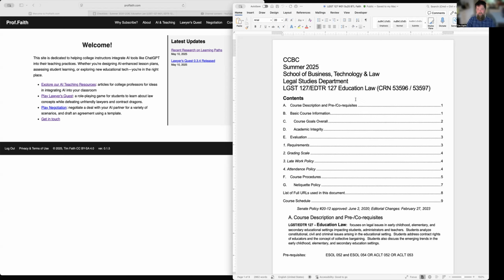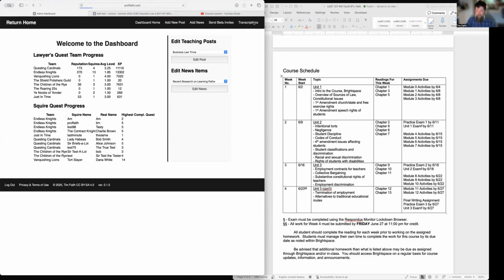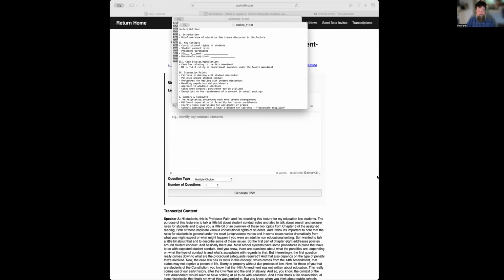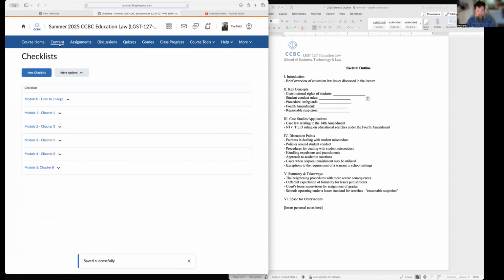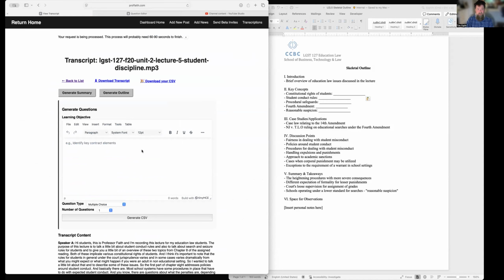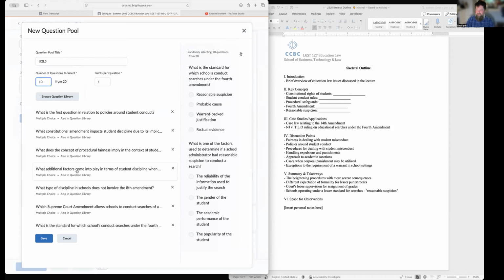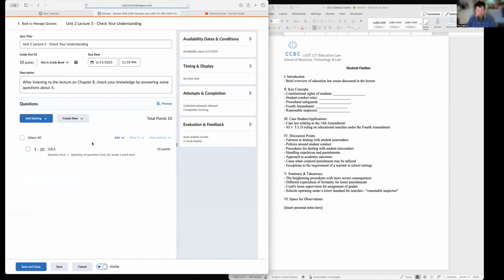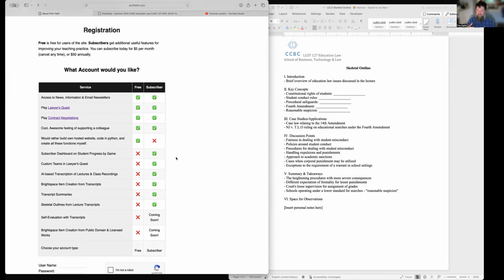Using ProfFaith.com to Speed Up Course Content Development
Learn how to use some of the AI tools available to help speed up your course content.